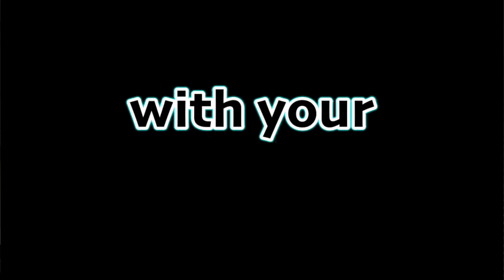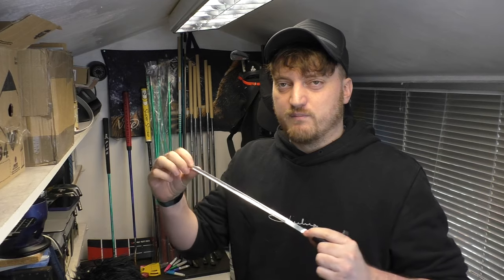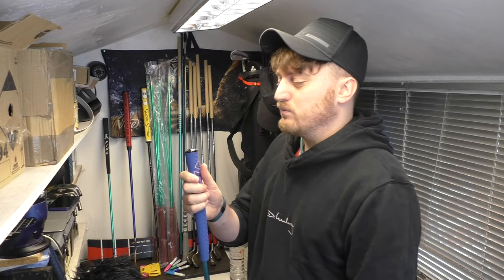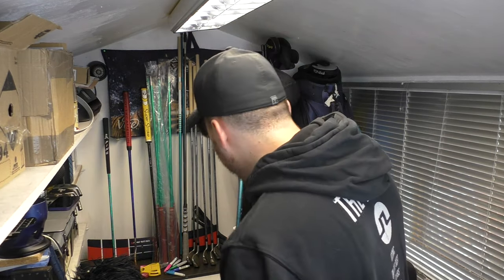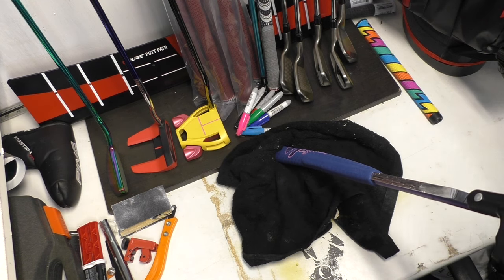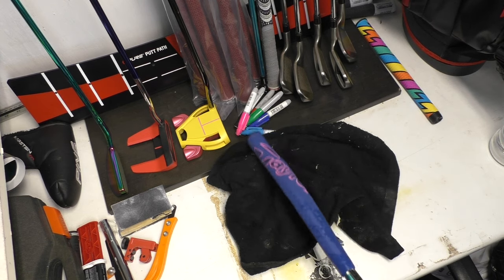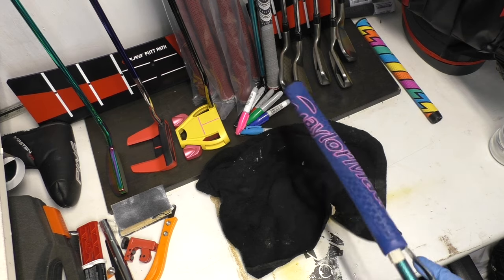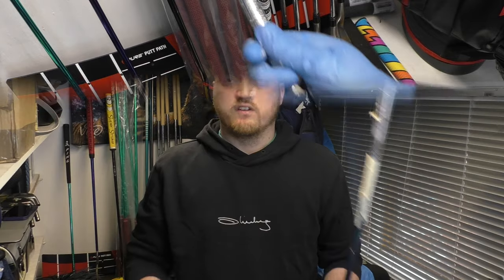How to REMOVE your own golf club grips (at home) WITHOUT CUTTING them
In this video I show how easily you can change your golf grips without having to cut them off. Something that is perfect if you have recently had your golf clubs regripped but maybe decided you want a new set of clubs and want to keep them grips. It can also really come in to use if you are thinking of doing your own repairs on your clubs like extending or shortening them.

🏌️‍♂️ White Spirit
🏌️‍♂️ Golf Grip Remover Rod

⛳️ What i use for all of my golf club repairs;

🏌️ Golf Grip Cutting Tool:
🏌️ Double Sided Tape:
🏌️ Mini Hacksaw:
🏌️ 2 part epoxy glue:
🏌️ Mini Shaft Cutter:
🏌️ Double Sided Shaft extension for steel:
🏌️ Single Shaft extensions for graphite:
🏌️ Full set of shaft extensions for graphite:
🏌️ White Spirit:
🏌️ Golf Gripping Solvent (Like white spirit but the proper stuff for regripping, a bit more expensive but it doesn't smell):

**Please note, i earn a tiny percentage of anything bought through the links in my description and that money will always be put back into making future content on my youtube video.